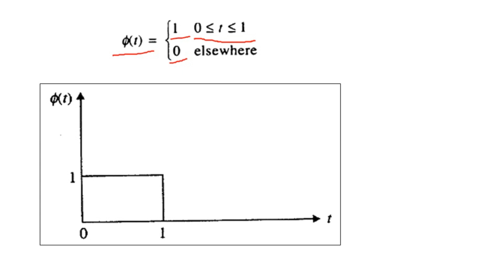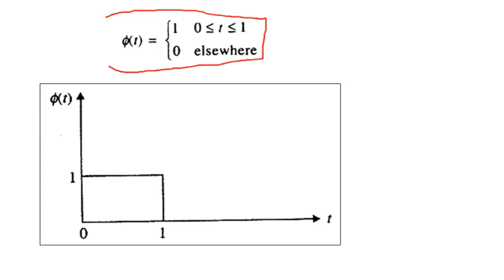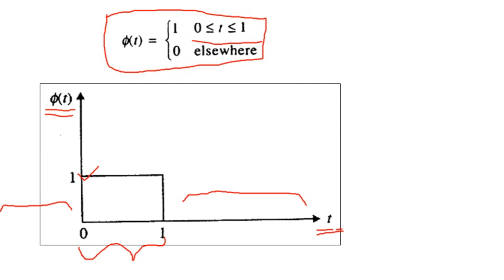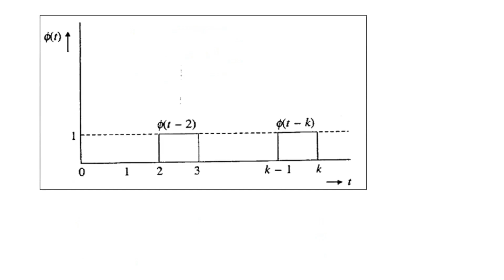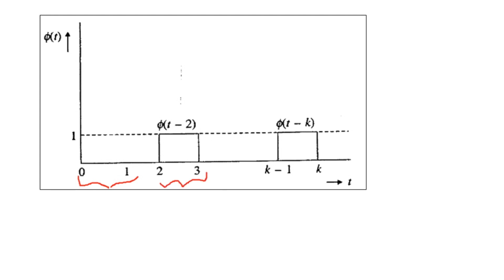Haar Wavelet Transform with its Scaling Functions & Spaces | Wavelet Theory | Signal Processing